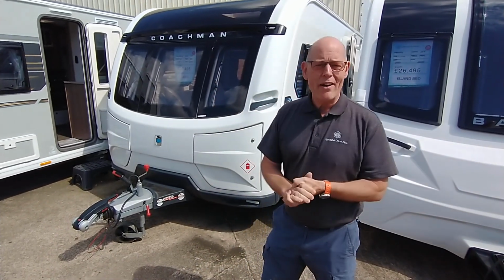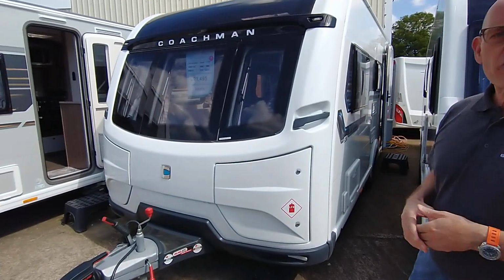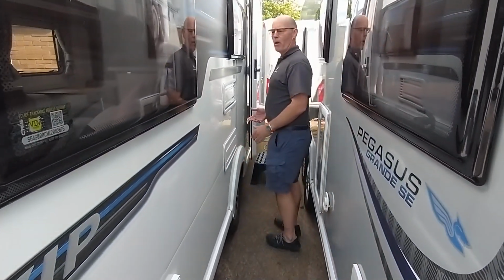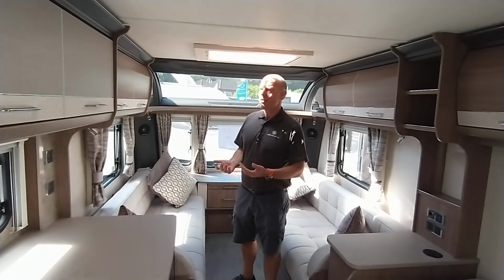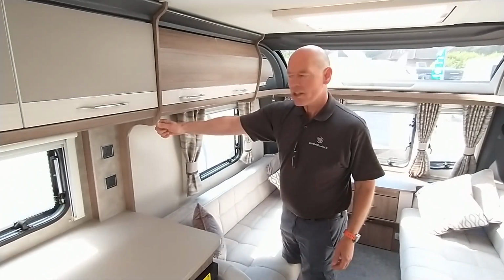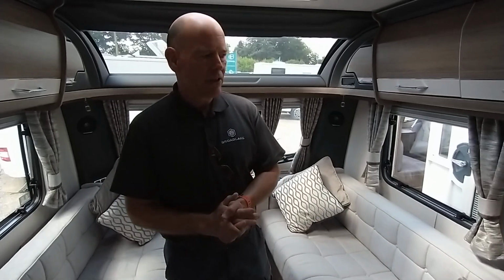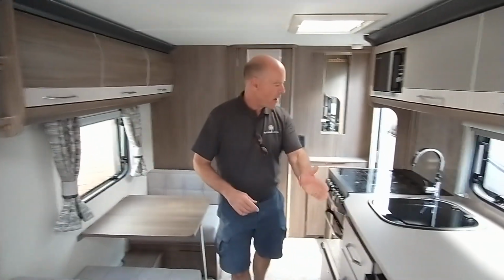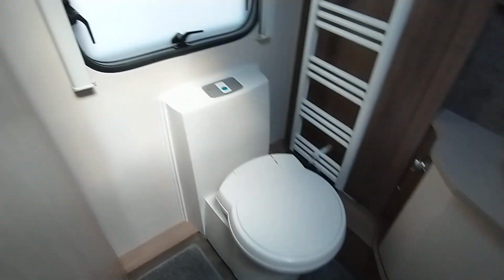Gary is back showcasing a Coachman VIP 520 2019 on display at Broadlane Alcester.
Contact Broadlane:
Alcester (near Stratford-upon-Avon)-